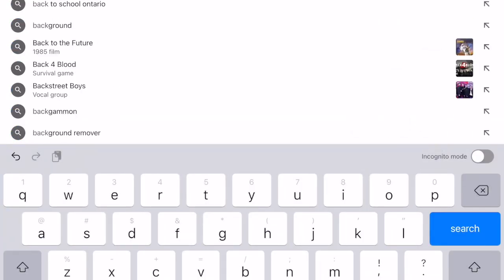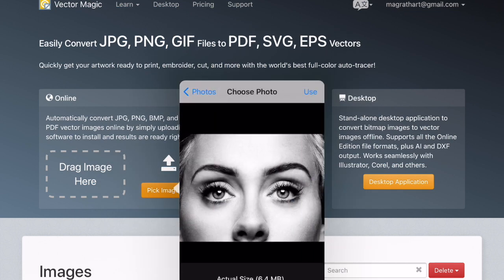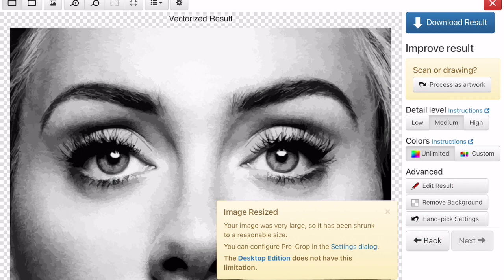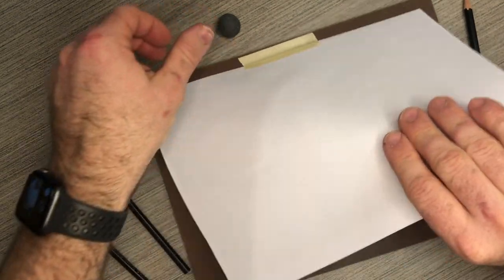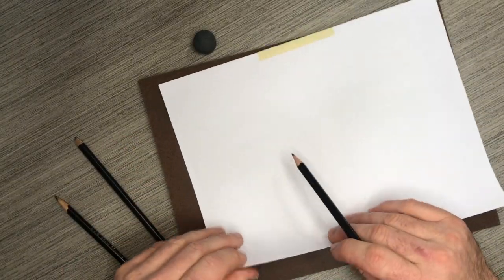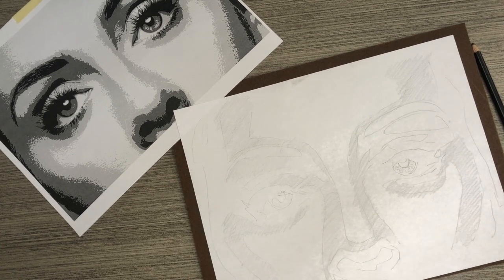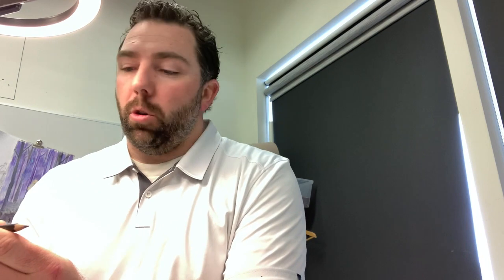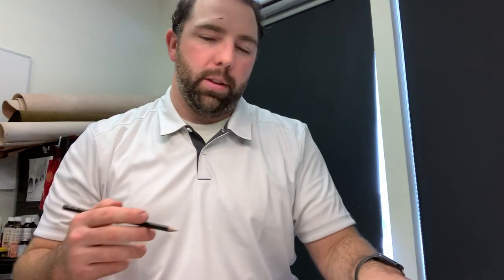How to Draw Realistic Faces - Facetrace Hack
This is a great lesson for students that are learning how to shade. It's similar to what you can learn from shading boxes and gradients, but students simultaneously learn about composition and contrast. Learn how to draw face and make them look realistic, learn shading and blending techniques, draw along with the artist.